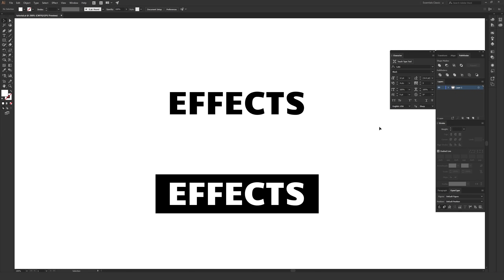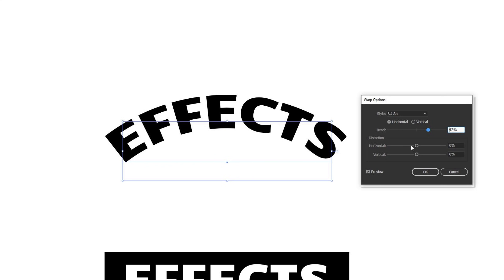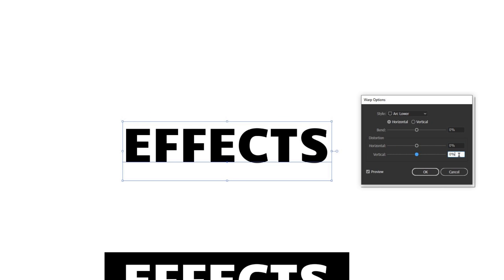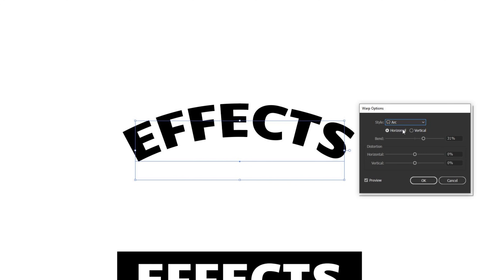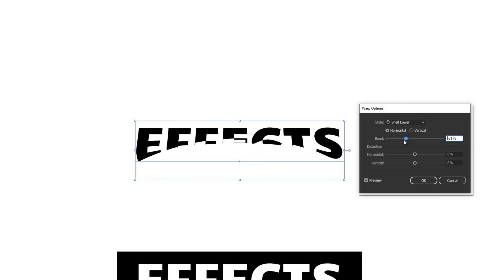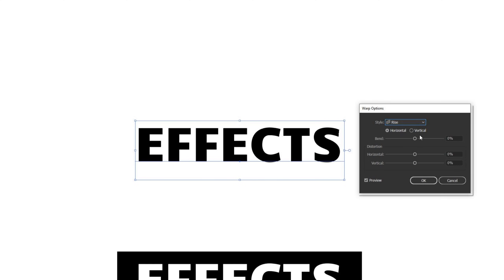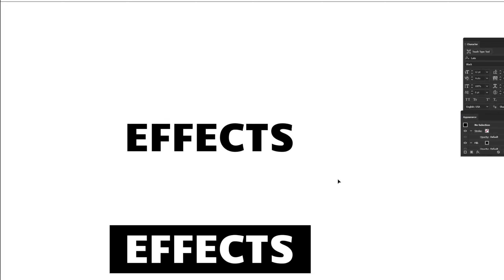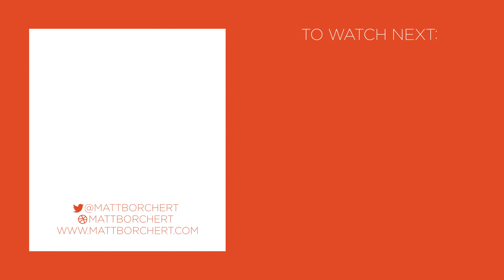How to Easily Create Text Effects in Adobe Illustrator Tutorial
Learn some simple yet amazing effects for text inside Adobe Illustrator!

This Adobe Illustrator tutorial goes over how to quickly and easily create great looking text effects. There are a ton of different effects built right into Illustrator that makes applying them just a few clicks away.

I also show how to add effects to grouped items like banners with text in the middle to make sure that everything lines up properly and looks great. The same thing applies to shape only objects, so these effects can be used however you best see fit.